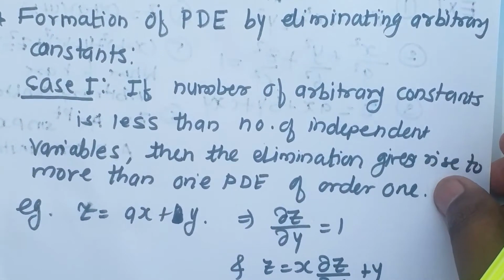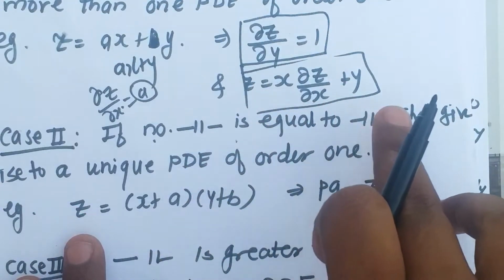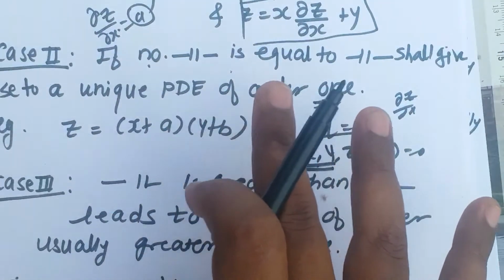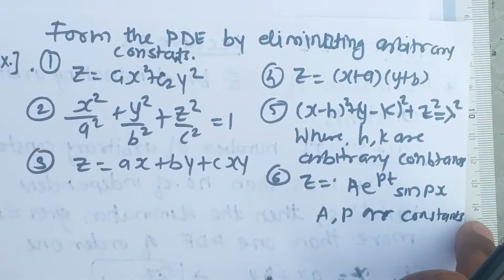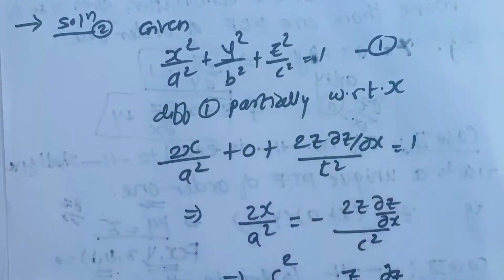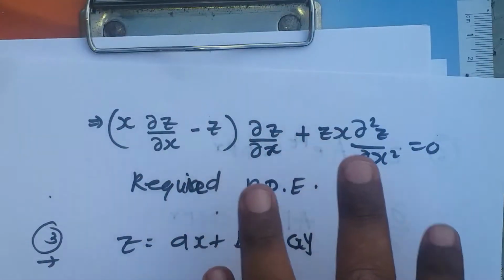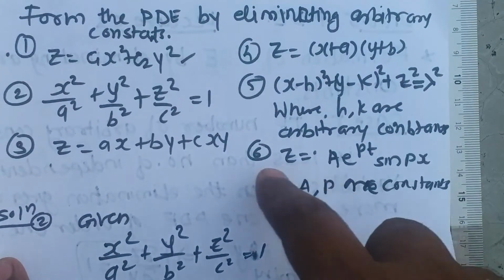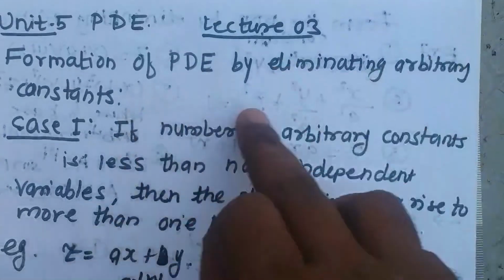Partial Differential Equation Lect 03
Formation of PDE by eliminating arbitrary constants.